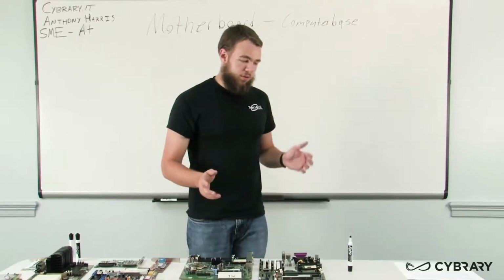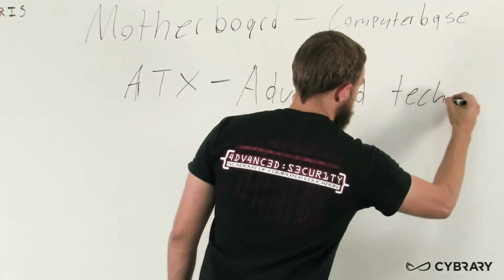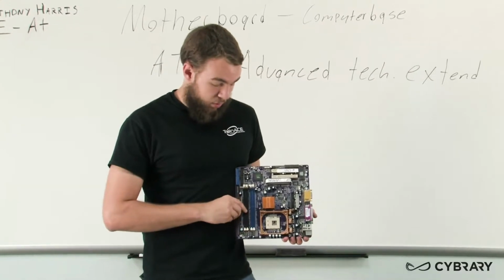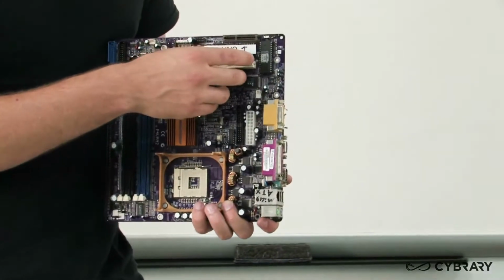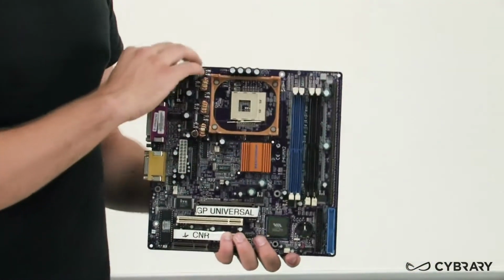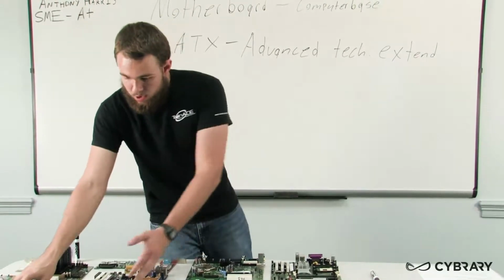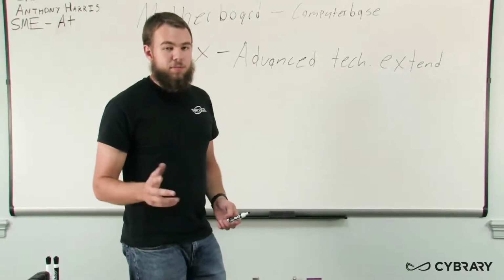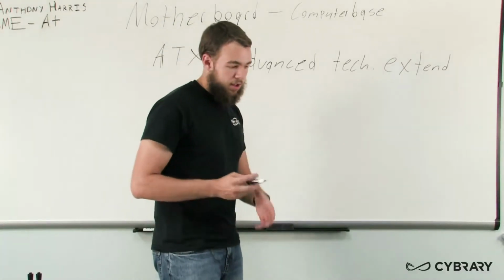1.2.1 Motherboards | Comptia A+ | Cybrary.it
1.2.1 Motherboards | Comptia A+ | Cybrary.it

Welcome to Cybrary’s A+ 801 Series with this lesson on Motherboards.
In this series of lessons we examine the various form factors of motherboard designs and how to differentiate their components, function, and properties, and what is met by the term, “motherboard.”
We’ll open up a computer and do a complete inspection of the motherboard, identify the components attached to it and explain how each of them work.
We’ll also present several different mother board form factors and explain their purposes.
So you’ll learn exactly what’s met by form factor, you’ll learn new terms such as input/output cluster, ATX, the purpose of an expansion slot, what purpose channel memory banks and ports serve, the various types of form factors measurements and where they are used.
FYI:  The term form factor applies to other components not just motherboards.  You’ll find that form factor applies to hard disk drives as well, and that motherboard form factors for the desktop computers has evolved of the life span of computing system in general.